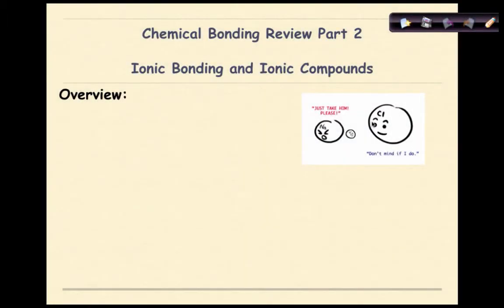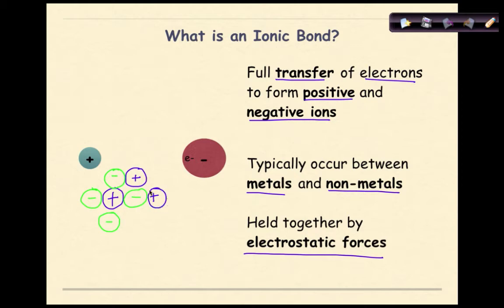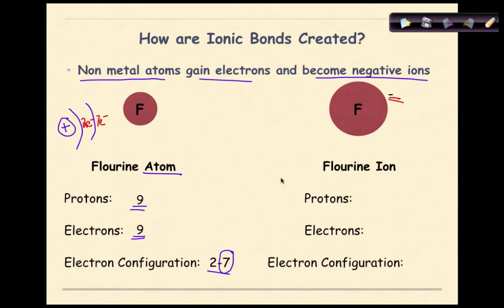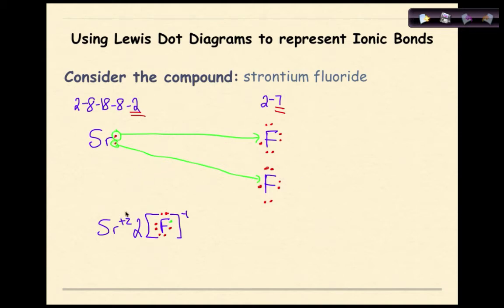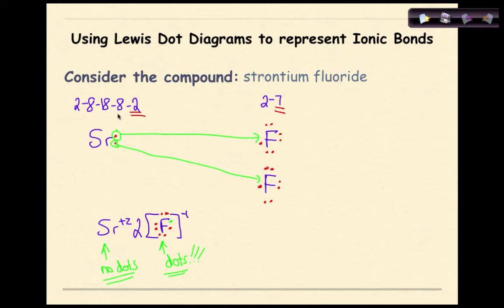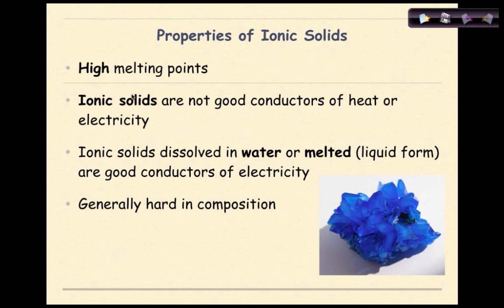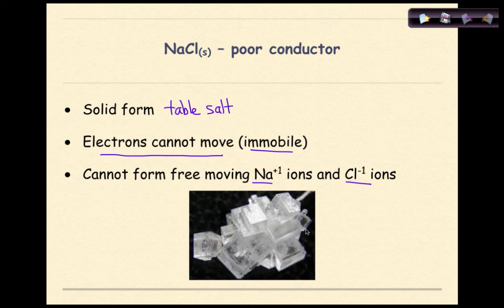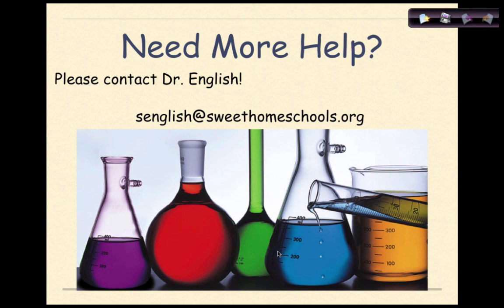Regents Chemistry Chemical Bonding Review Part 2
This session reviews the concept of ionic bonding and properties of ionic compounds.